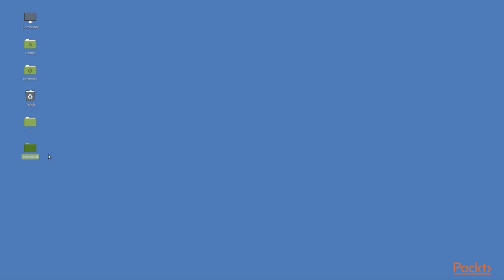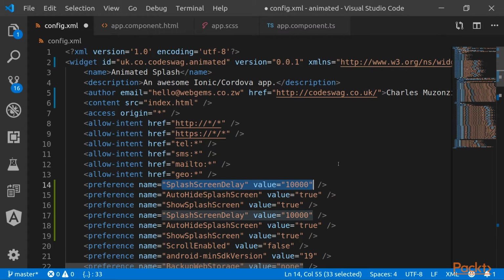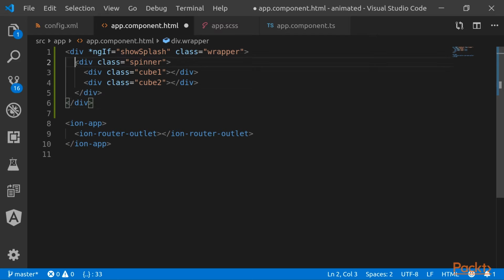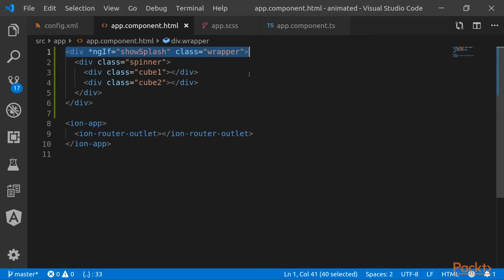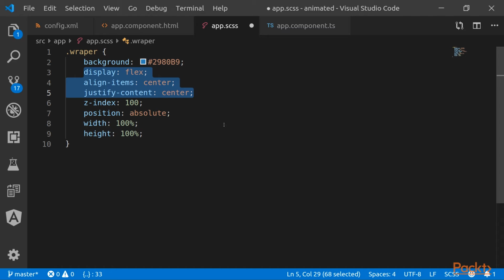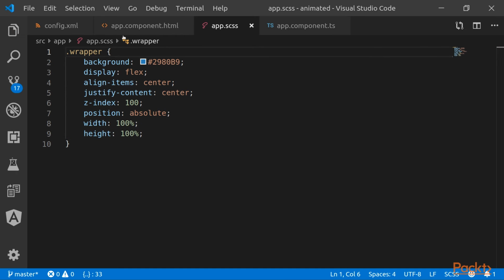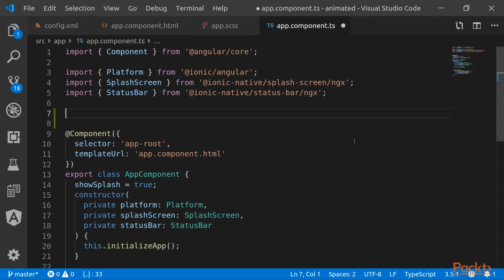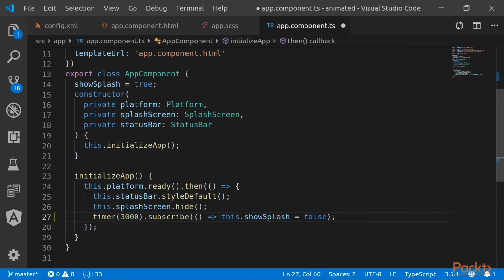Ionic Framework:Tips Tricks & Techniques: How to Create an Animated Splash Screen? | packtpub.com